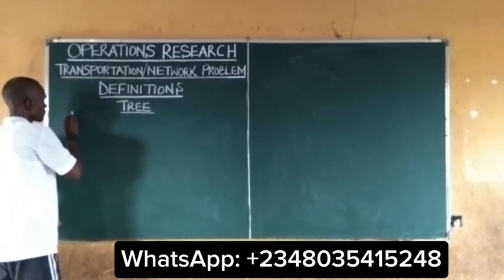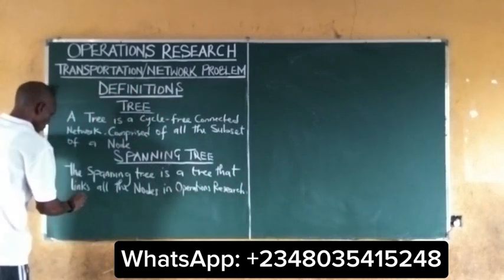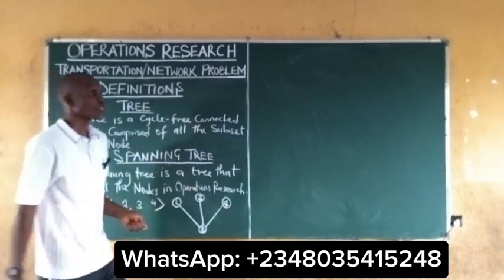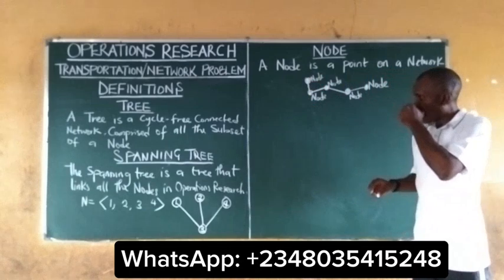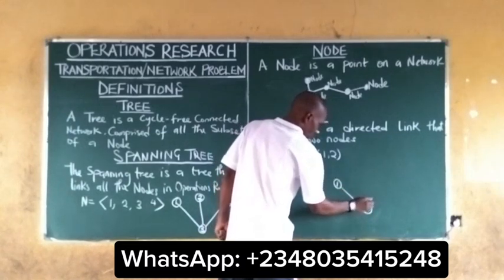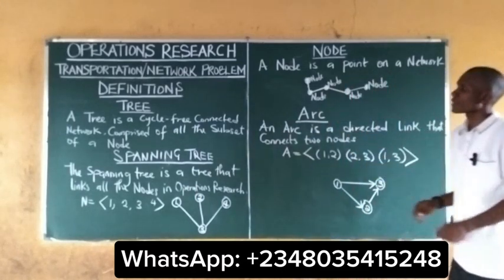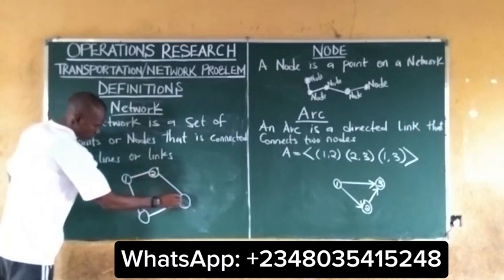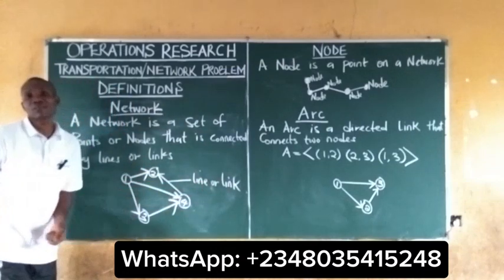Operations Research | Transportation Problem – Key Definitions (Tree, Spanning Tree, Node, Arc)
Welcome to our deep dive into Operations Research and the Transportation Problem! In this video, we break down key concepts such as Tree, Spanning Tree, Node, and Arc, which are essential for understanding the structure of transportation problems and optimization techniques. In this tutorial video, you'll learn the definition and meaning of Tree, Spanning Tree, Node and Arc as related to Operations Research and the Transportation Problem.

By the end of this video, you’ll have a solid grasp of these foundational concepts, empowering you to approach transportation optimization problems with confidence!

Whether you're a beginner or looking to refresh your knowledge, this tutorial is perfect for anyone looking to strengthen their understanding of Operations Research and the Transportation Problem.